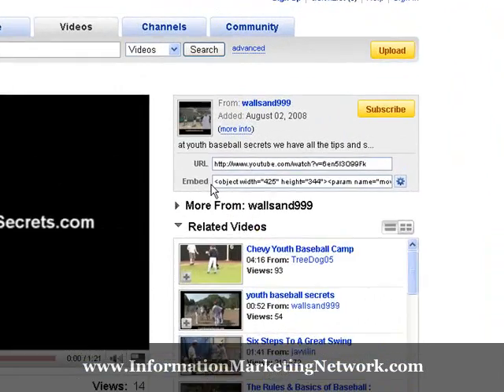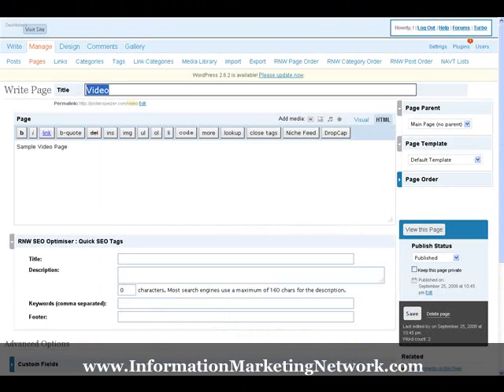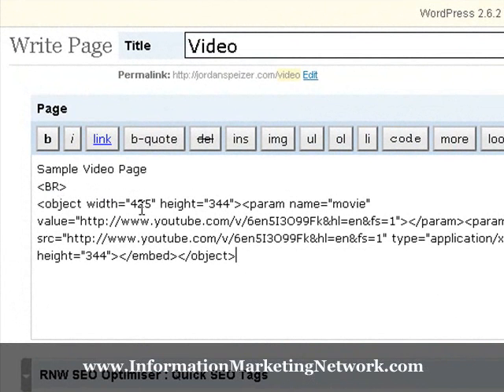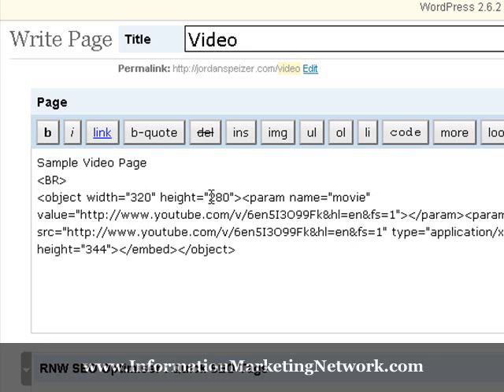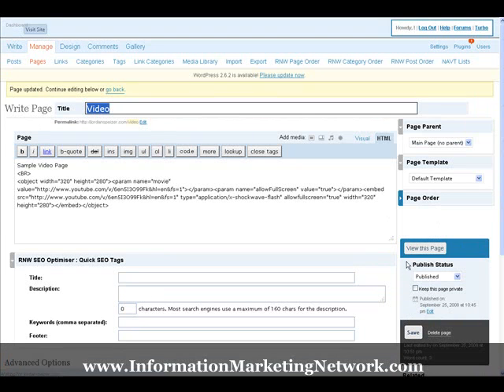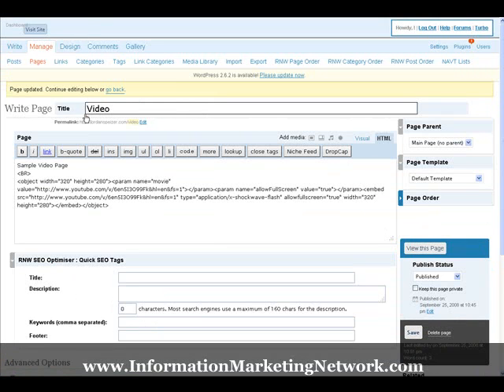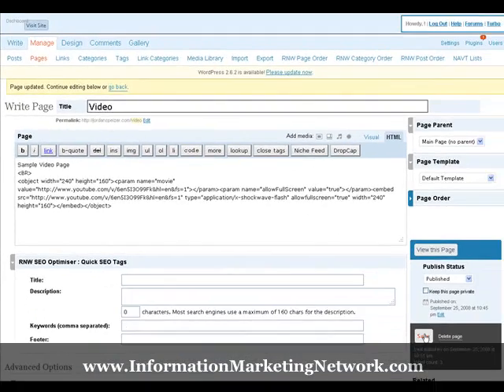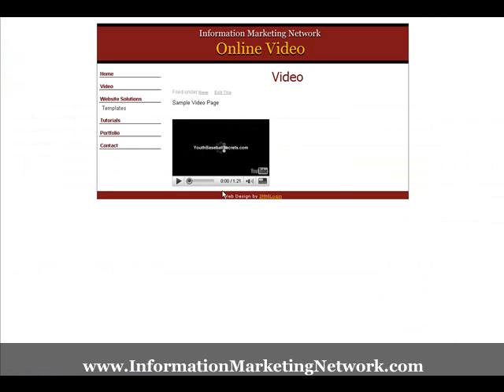Changing Video Dimensions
How to change the video dimensions of a youtube video embedded on a page of your website.